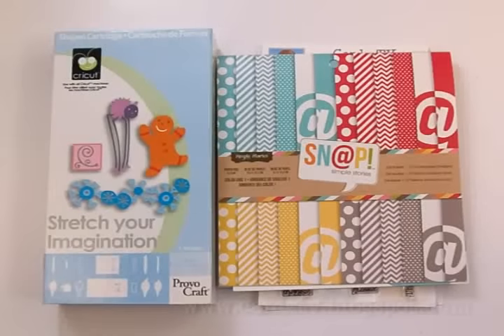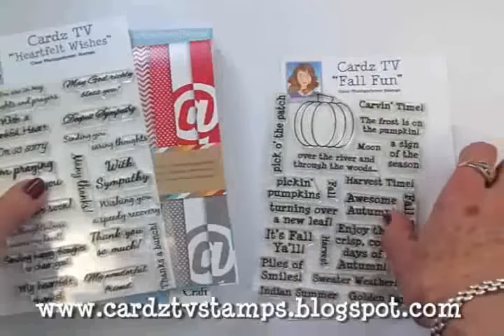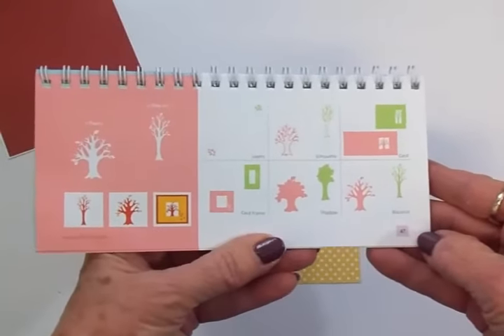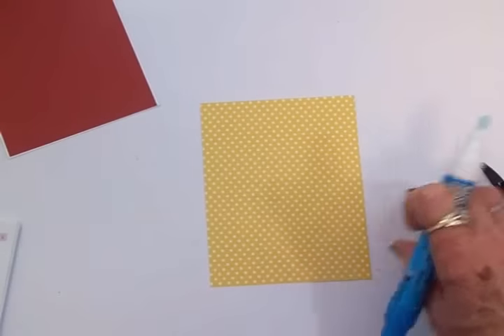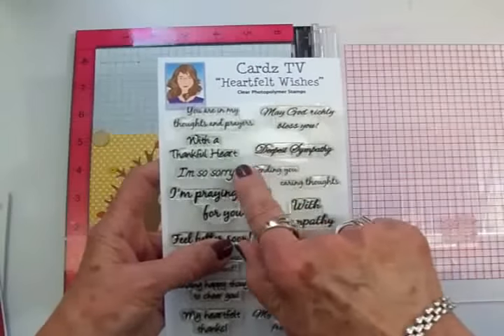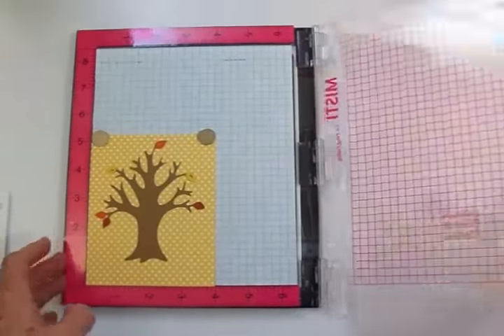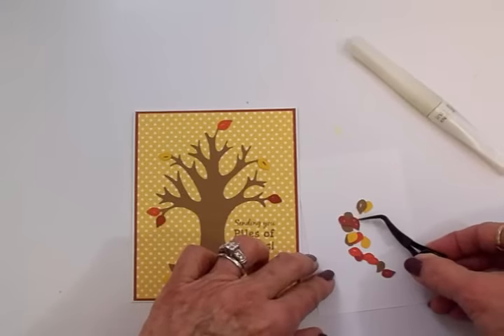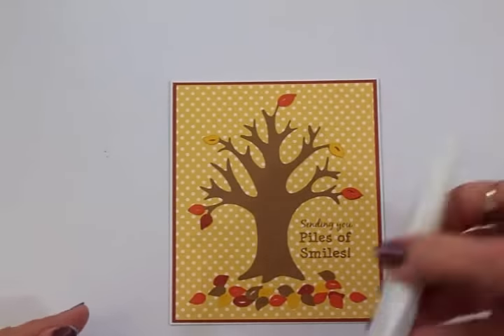"SENDING YOU PILES OF SMILES!" CARD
Hi guys! For today's card I used Cricut Stretch Your Imagination, and Cardz TV Stamps "Fall Fun" & "Heartfelt Wishes".